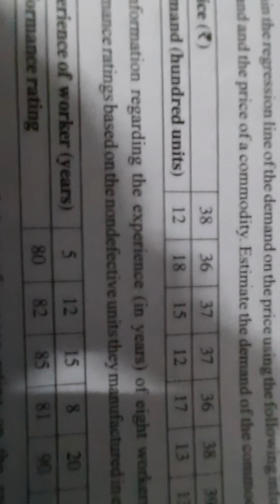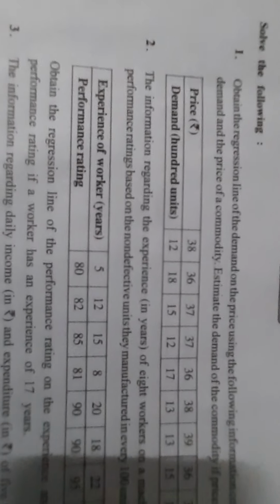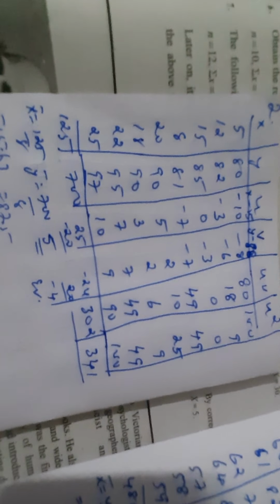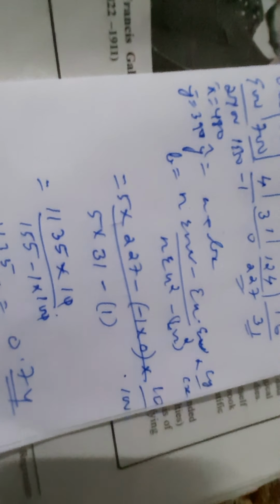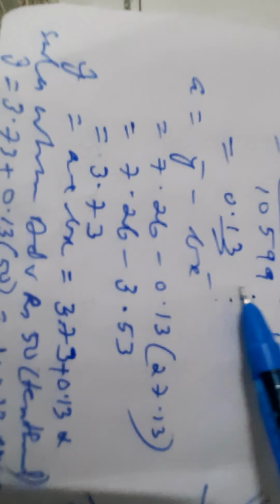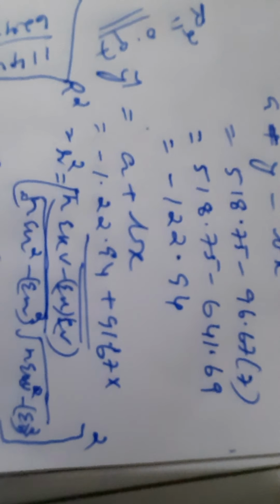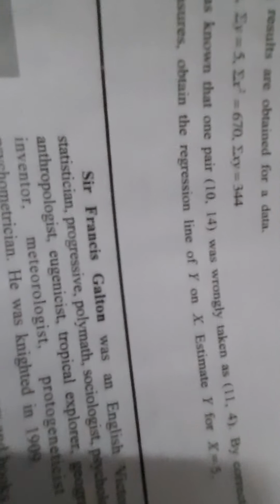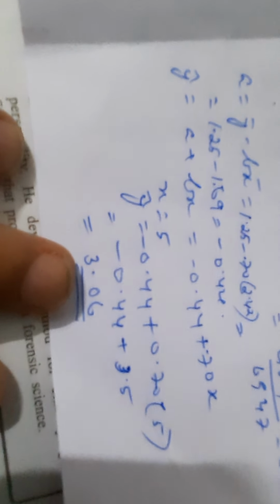Class 12. Statistics. Ch 3. Linear Regression. GSEB English Med.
Solution to Ex 3. Section F